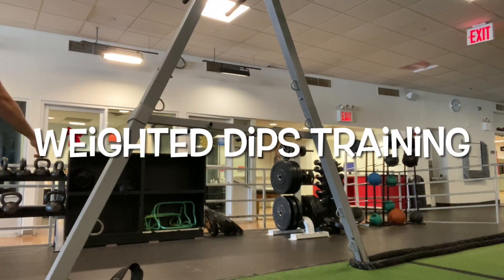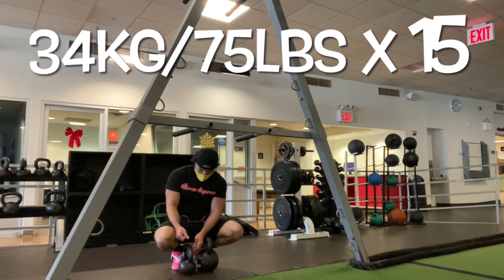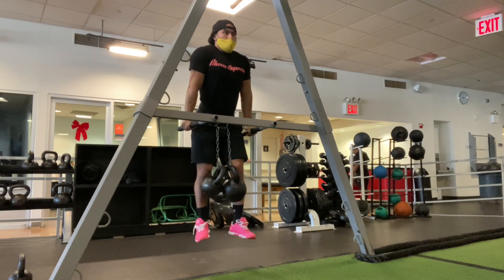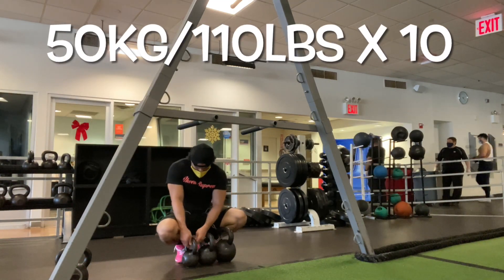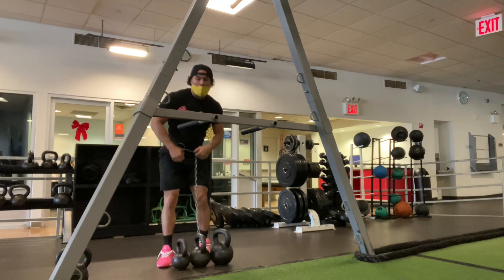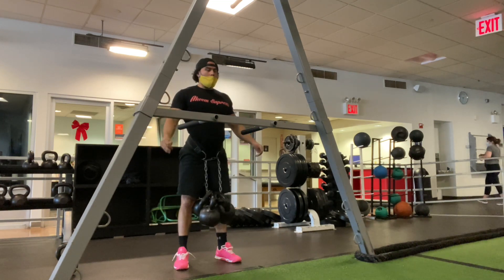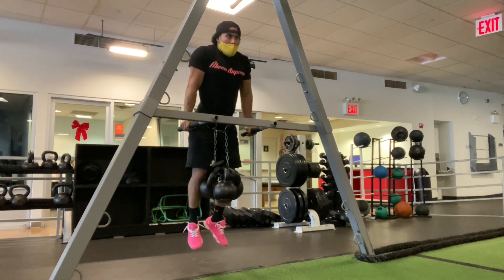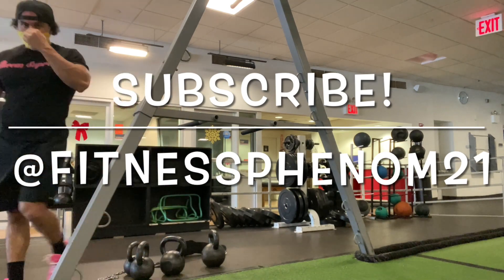Weighted Dips Training for Strength and Muscle Growth | Eric Rivera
Weighted Dips training. Did a pyramid set going up in weight but down in reps. Started at 24kg/53lbs and worked my way up to 70kg/154lbs.